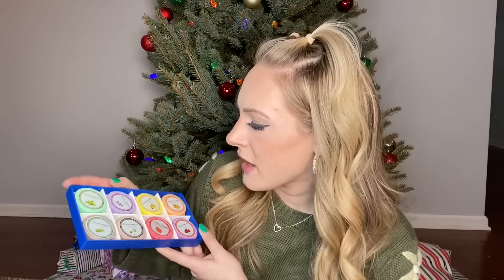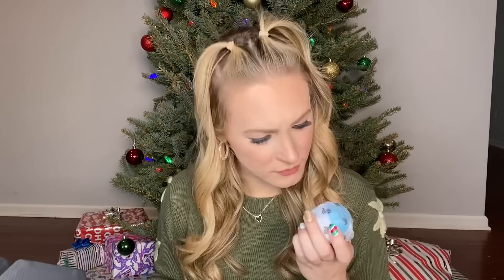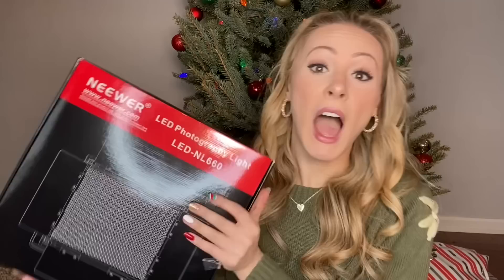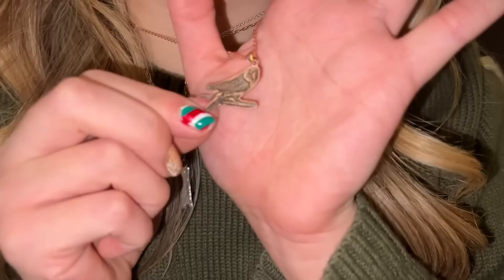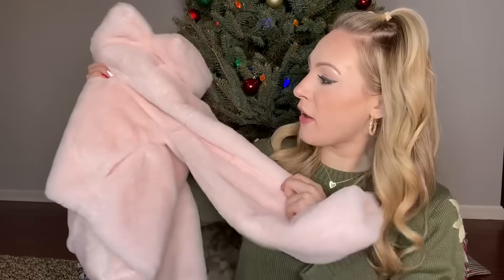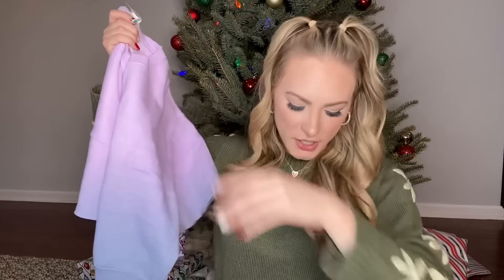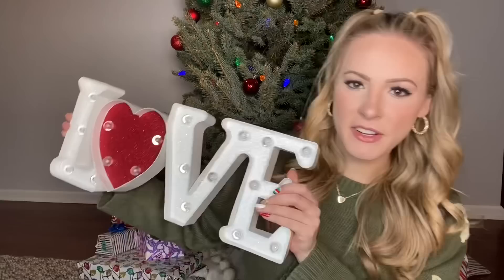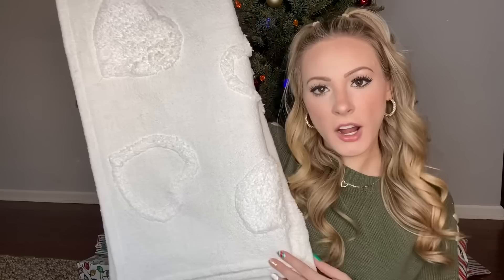WHAT I GOT FOR CHRISTMAS 2022 GIFT HAUL! 🎁🎄😱✨